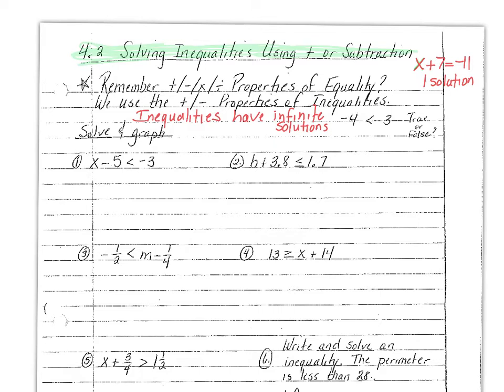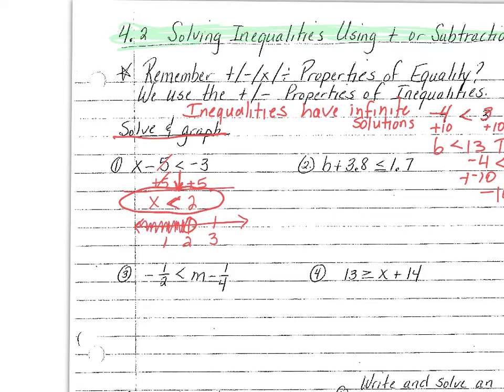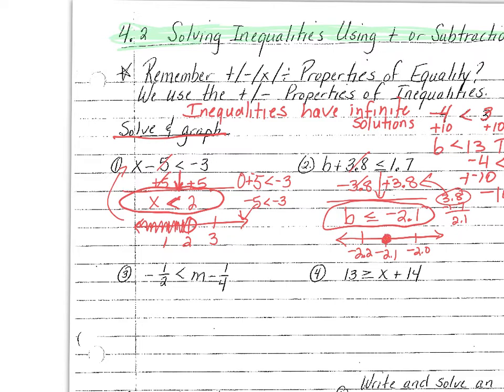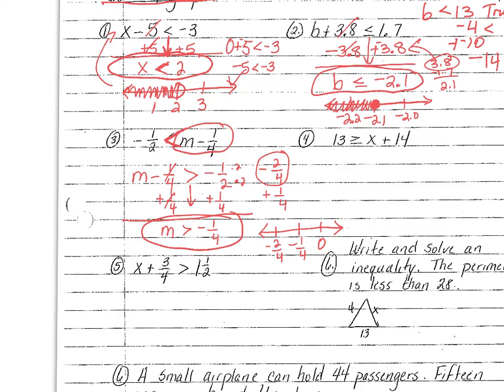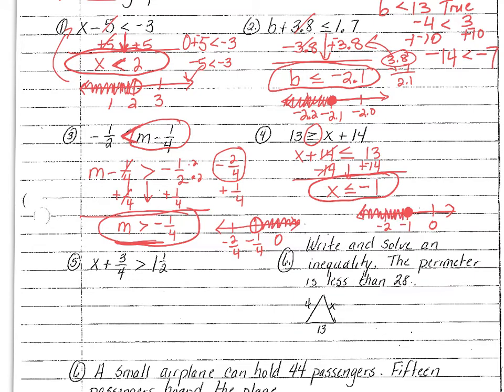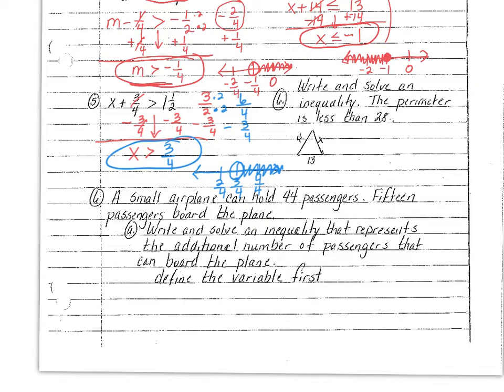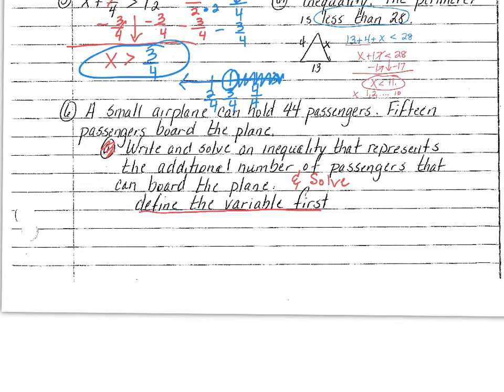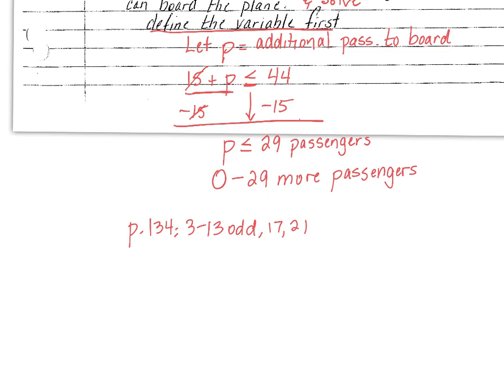4 2 Solving Inequalitiea Using + and -